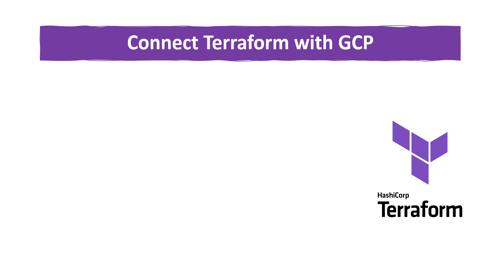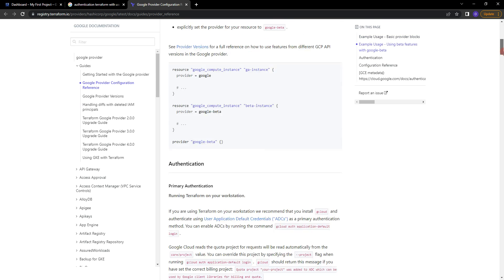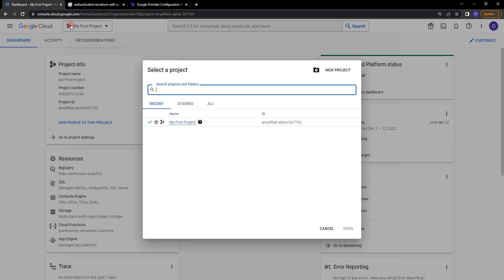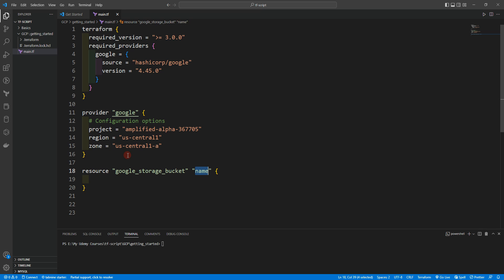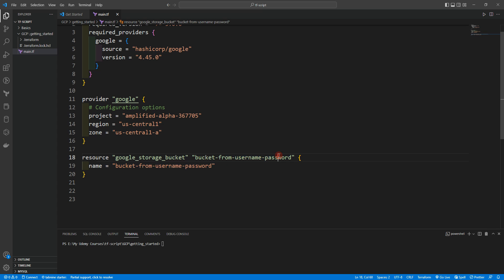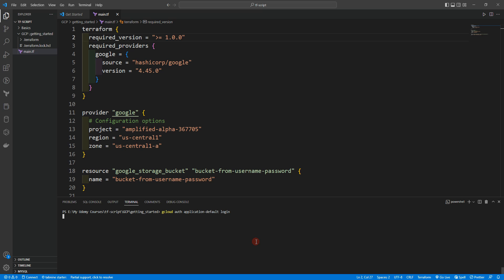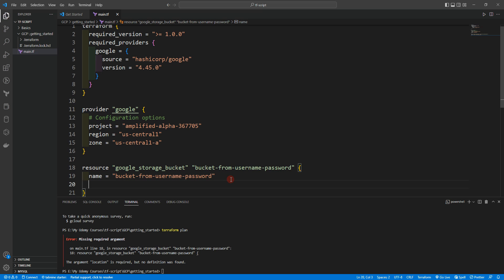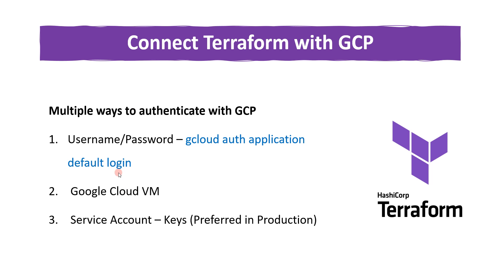Authenticate Terraform with GCP using gcloud auth application-default login